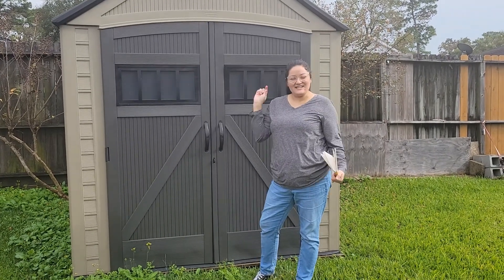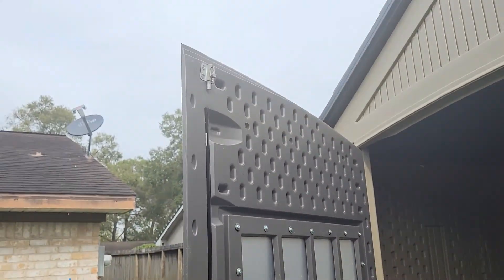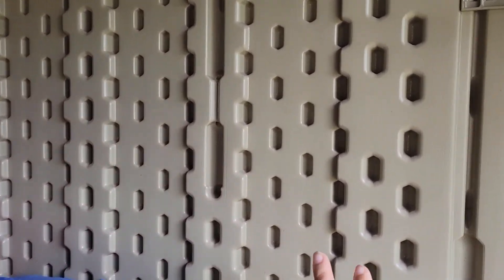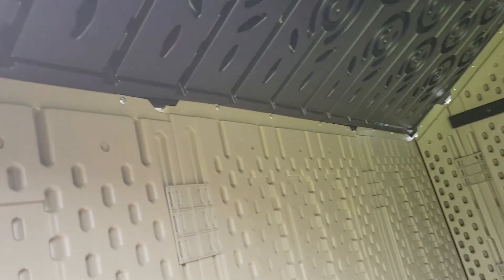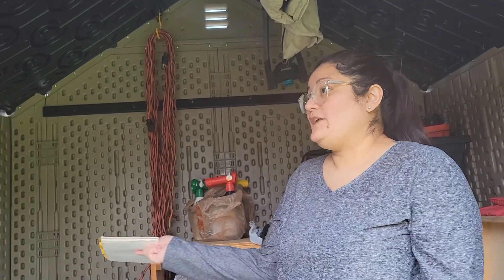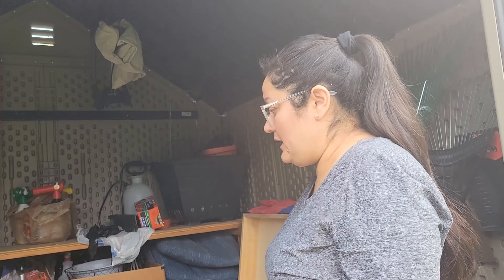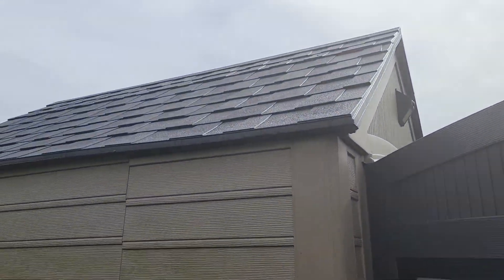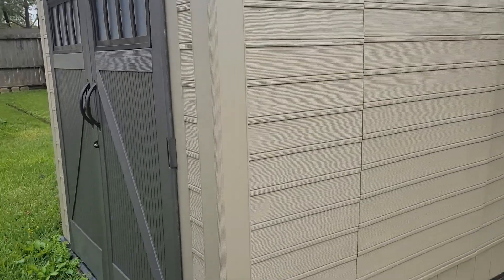We are reviewing the Rubbermaid storage shed.